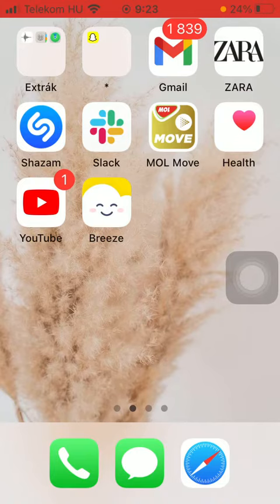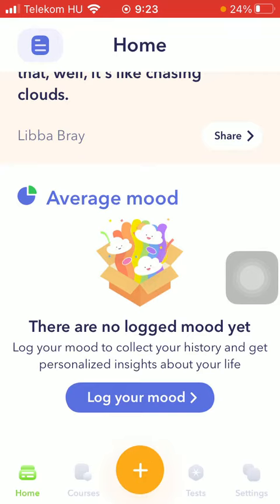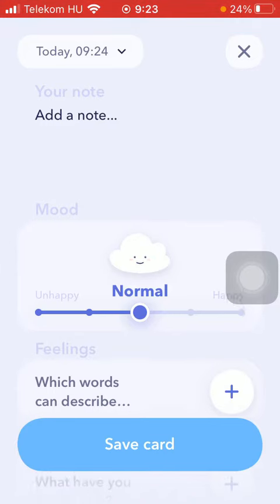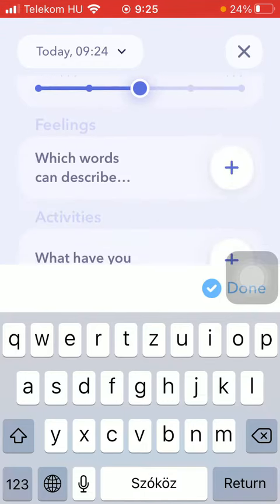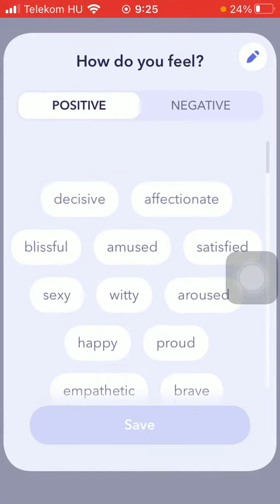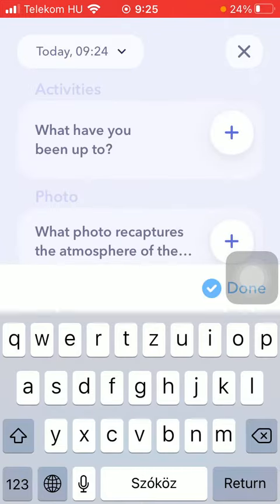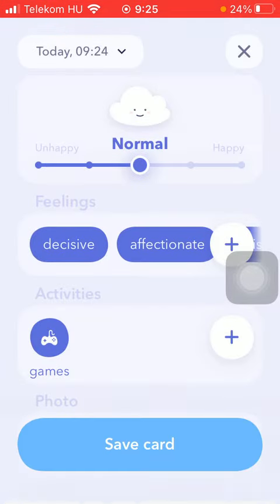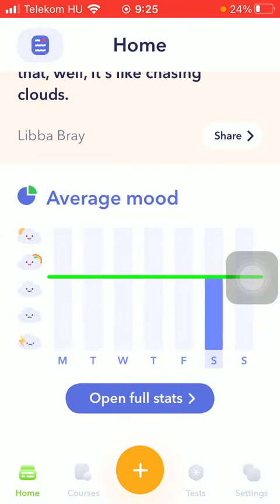How to log your mood on Breeze?